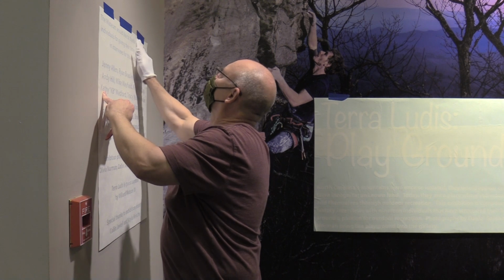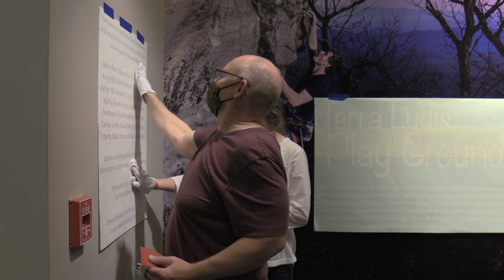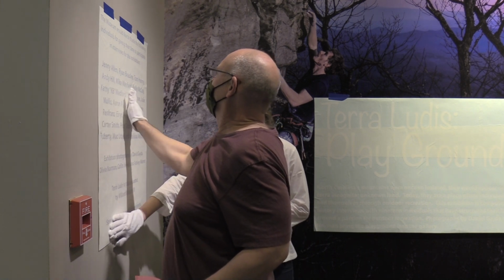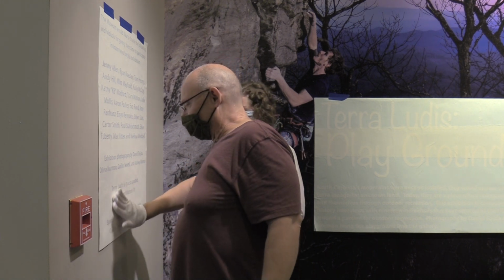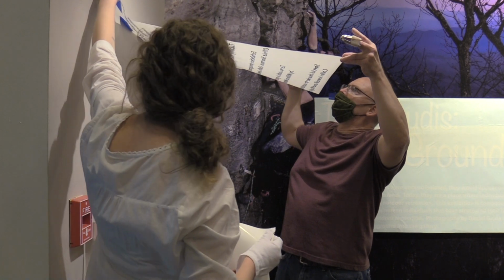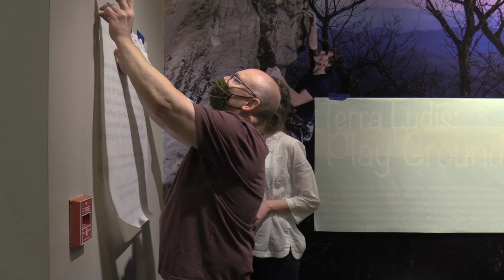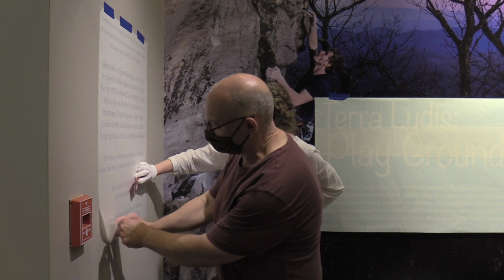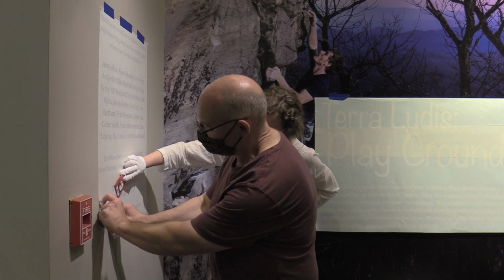BRAHM Behind the Scenes - How to apply vinyl wall text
Have you ever wondered how exhibitions are installed?

Well with BRAHM Behind the Scenes, we dive into the details of how we transform our galleries from one exhibition to the next. In this video museum maestro, Steven Eichner and exhibition intern, Collin Jewell show us how vinyl wall text is applied. The text they are applying are the acknowledgments for the exhibition Terra Ludis: Playground.